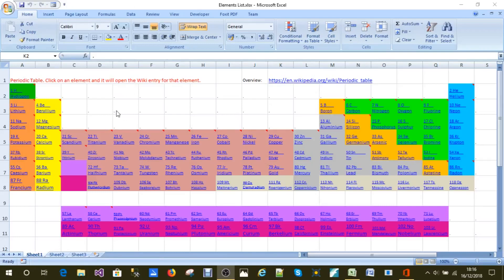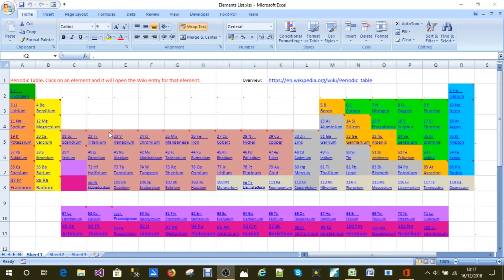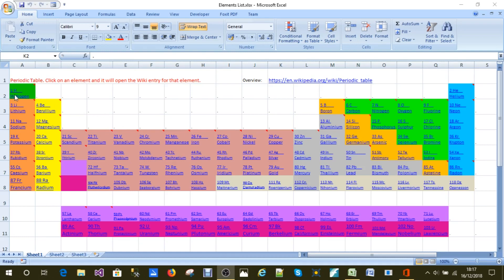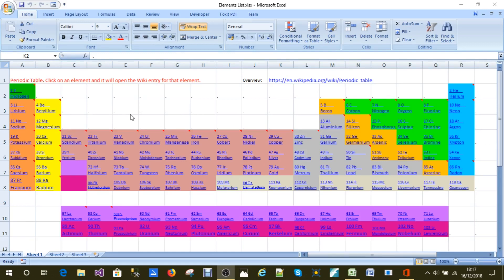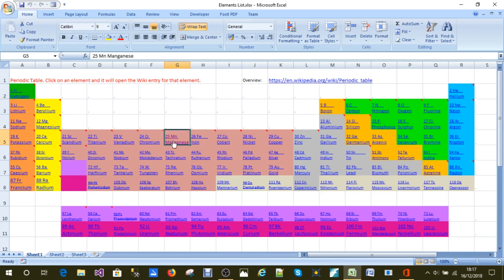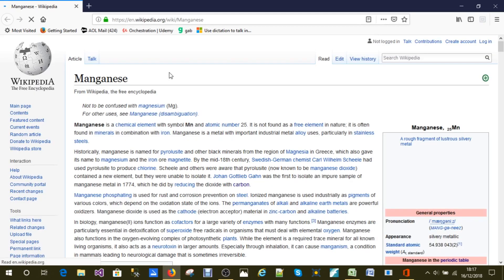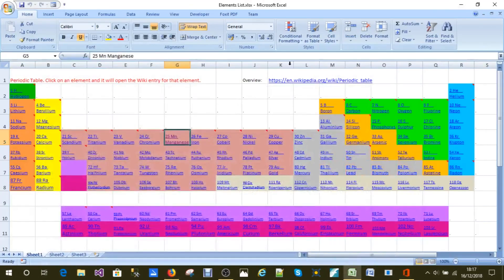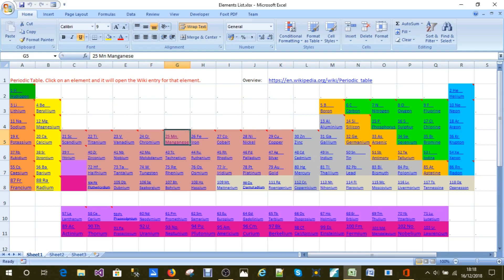Periodic Table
Periodic table, in Excel, with hyperlinks to Excel